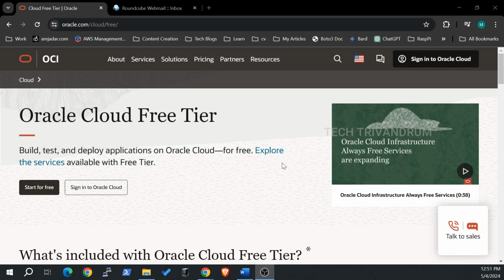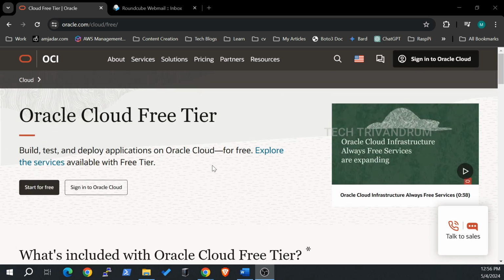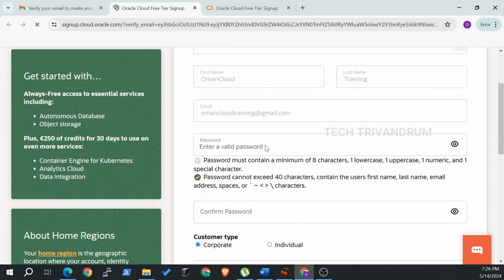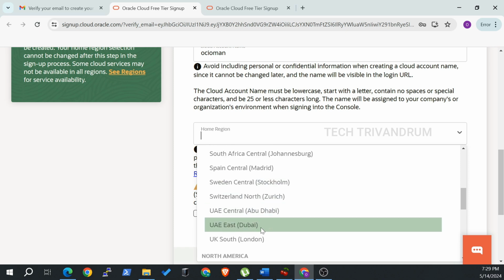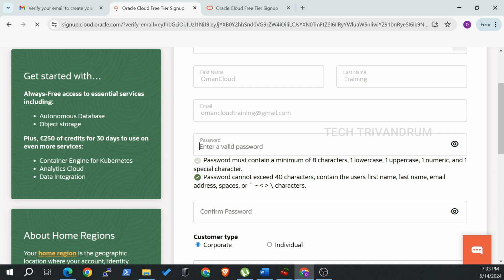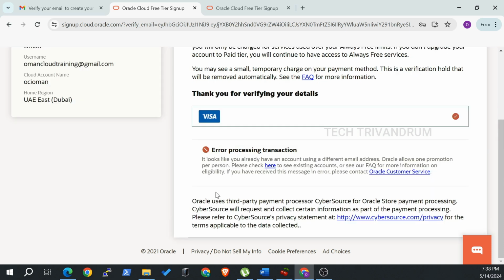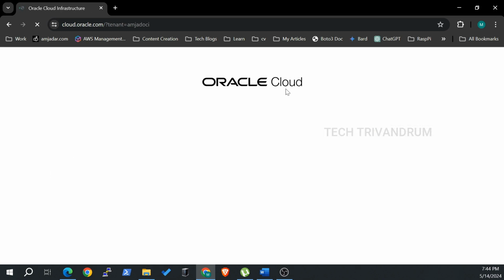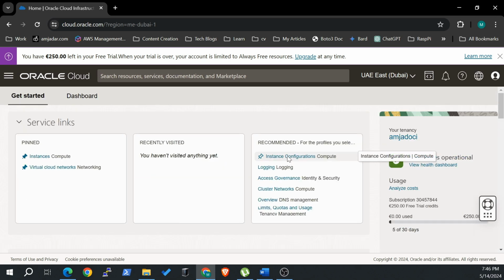2. Account Creation | Oracle Cloud Infrastructure | OCI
Hi friends,
In this session, we will learn about creating a free-tier account in OCI.

Happy Learning.